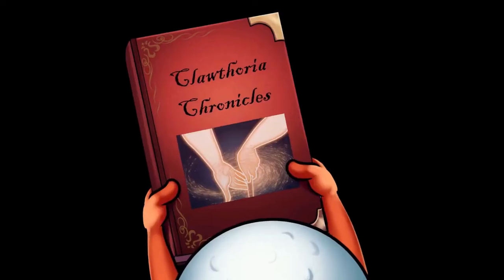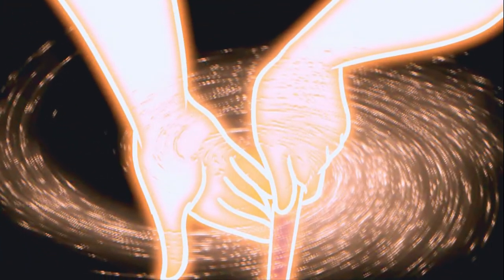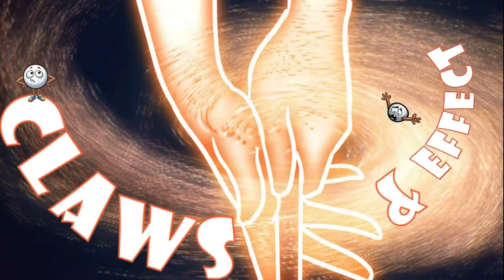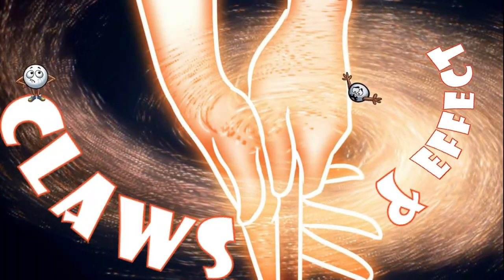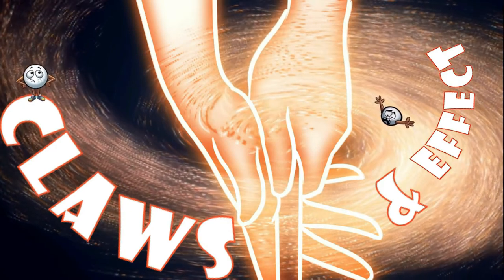Finally Get Rid of Your Chicken Wing in Your Golf Swing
Ep 17! In this episode, we talk about some of the common faults that occur within the golfing community and how you can avoid them in your own game.

Chapters:
00:52 - Intro
5:00 - Common Problems We See as Instructors
13:00 - Forward Shaft Lean
26:10 - Rahm
29:45 - Turkey Wing
35 :32 - Cam Smith
40:24 - Finau

As mentioned in the pod here are some links for ya.

Go grab a hat! We have a few left! Hurry!